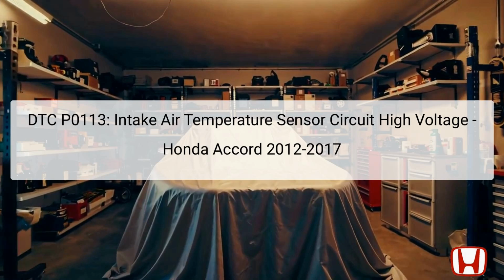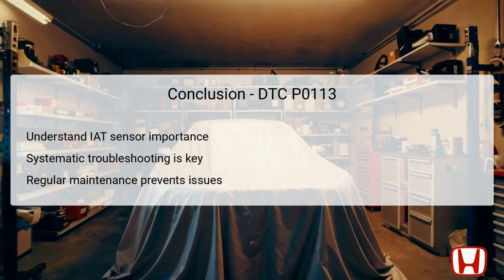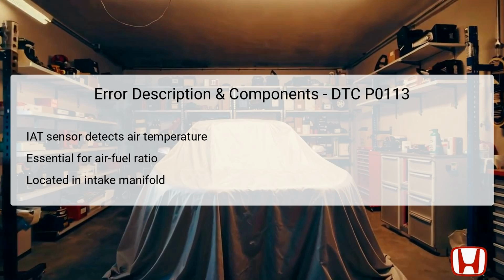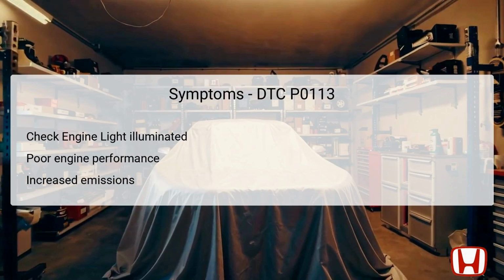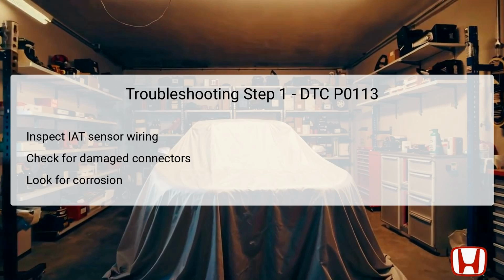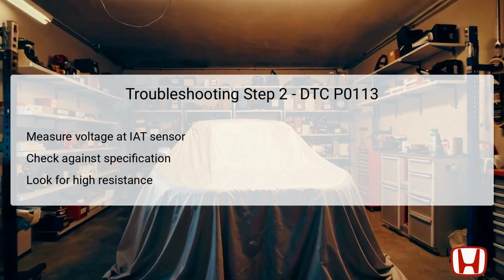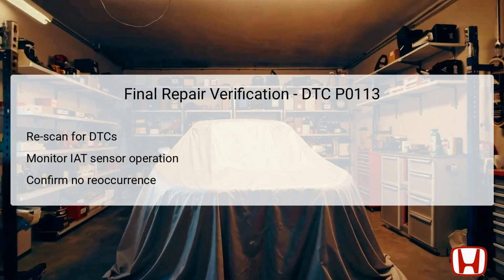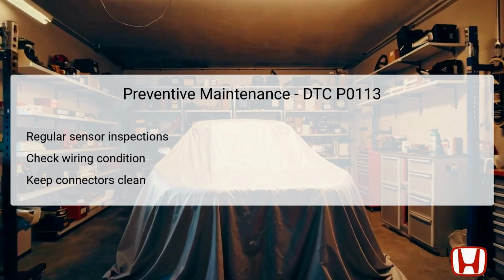DTC P0113: Intake Air Temperature Sensor Circuit High Voltage - Honda Accord 2012-2017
Join the STEP Diagnostics early access list:
​ In this video, you'll learn about the DTC P0113 error in Honda Accord models from 2012 to 2017, which relates to a malfunction in the Intake Air Temperature (IAT) sensor circuit. We will cover how the IAT sensor impacts engine performance, common causes of the error, troubleshooting steps to diagnose the issue, and preventive maintenance tips to avoid future problems. Enhance your understanding of your vehicle's engine management system and ensure optimal performance.